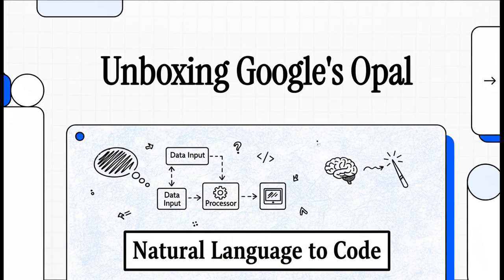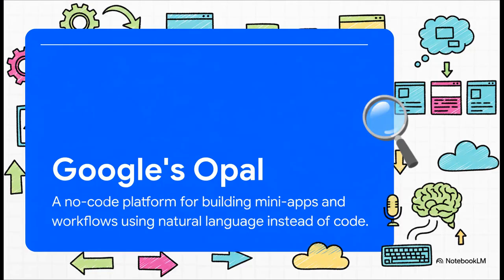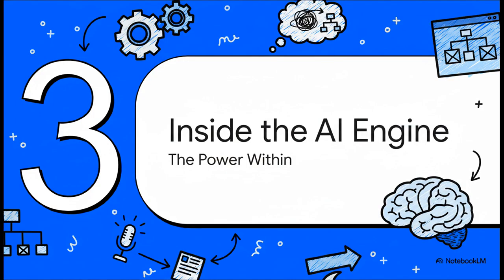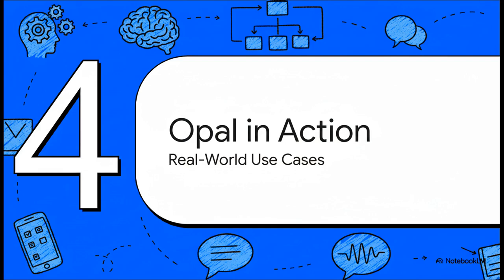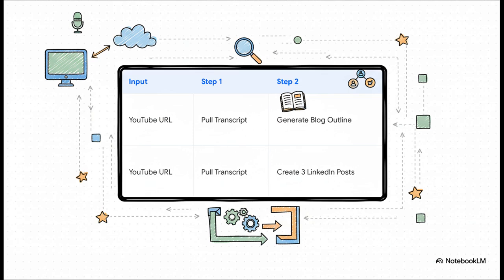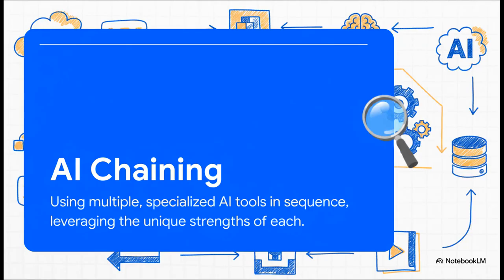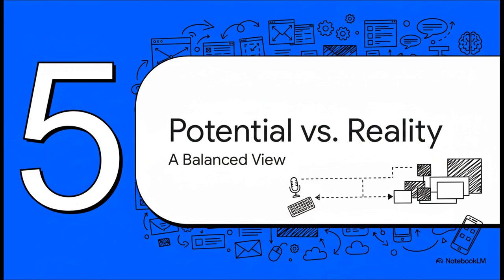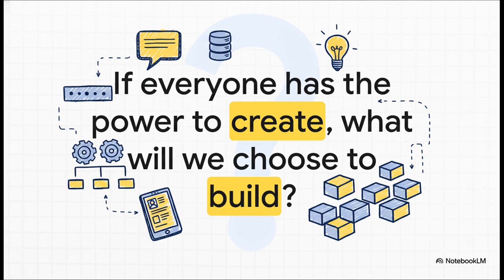Unboxing Google s Opal